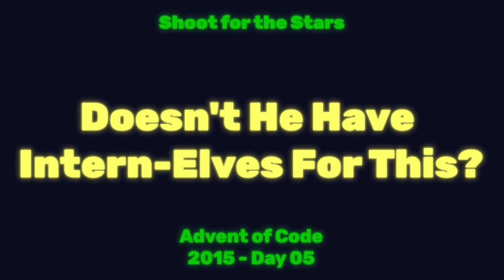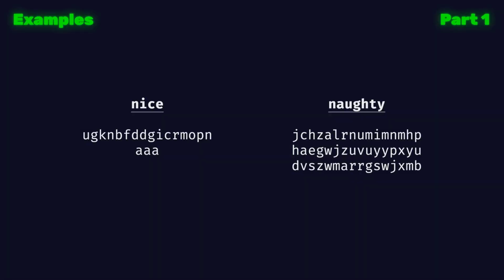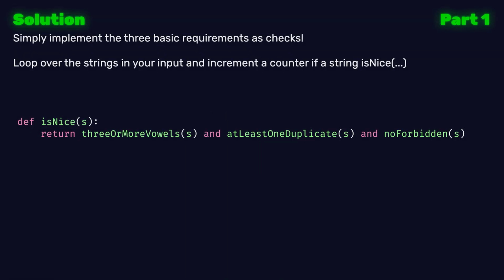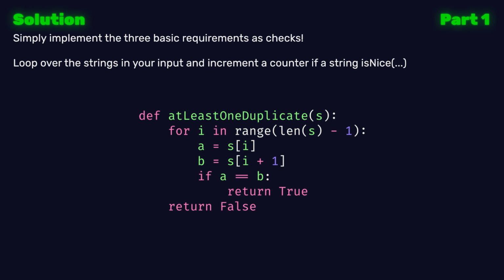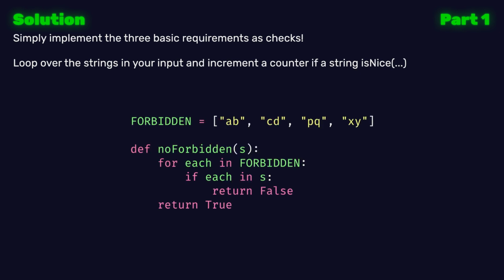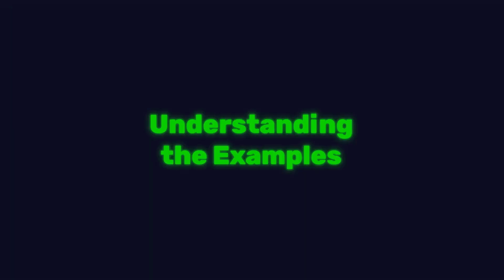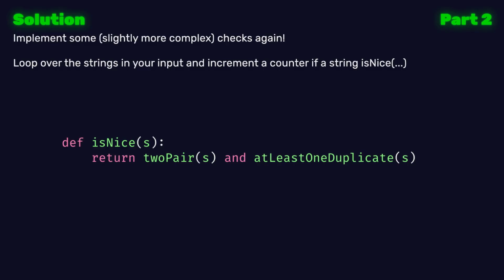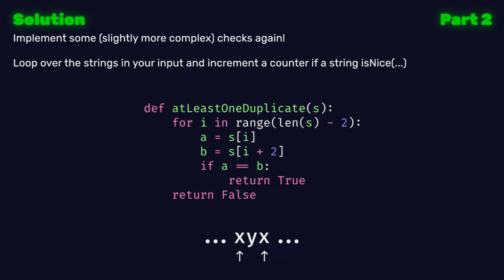Programming Problems EP11 - Doesn't He Have Intern-Elves For This? - Advent of Code 2015 - Day 05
Welcome to another episode of Programming Problems. We will be tackling the fifth problem from Advent of Code 2015.

Whether you're just starting out or are a seasoned programmer, this video is perfect for expanding your problem-solving skills. We'll examine the problem statement, dissect its requirements, and construct an efficient solution together.

By the end of this video, you'll be equipped with a solid understanding of the day 5 problem.

Ready to embark on this coding journey? Let's dive right in!